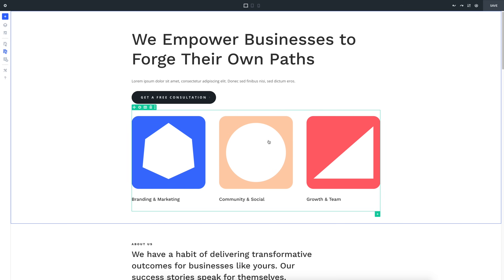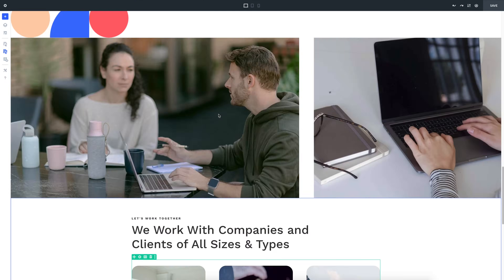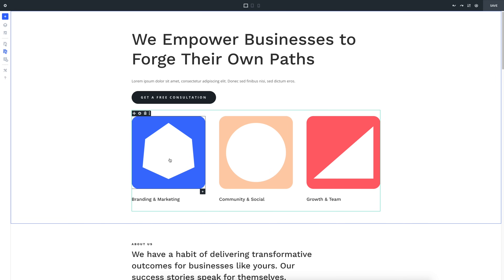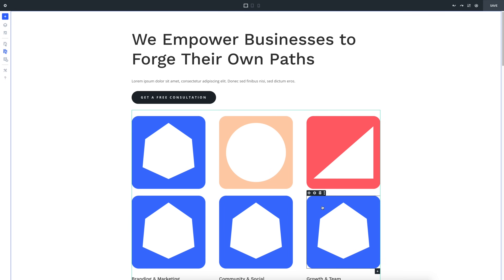Divi 5 Progress Update: Let's Talk About Bugs!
I’m back with another Divi 5 progress update, and today, I want to talk about bugs.

We had an extremely productive month focused entirely on identifying and fixing bugs in Divi 5, ensuring that it will be as close to bug-free as possible when we release the Public Alpha. We’ve been QA testing Divi 5 throughout its development and keeping track of every bug logged by our Dev Beta testers.

The whole team rallied behind the cause, squashing over 200 bugs. We made better progress than anticipated, and once we hit inbox zero, we’ll work to maintain a bug-free Divi 5 throughout its public Alpha and Beta phases.

Timestamps ⏰
0:00 Intro
0:40 Starting With A Clean Slate
1:39 Learning From Our Mistakes
2:11 Outro